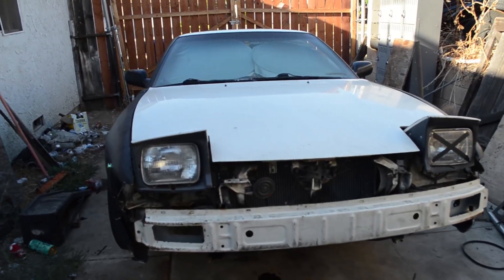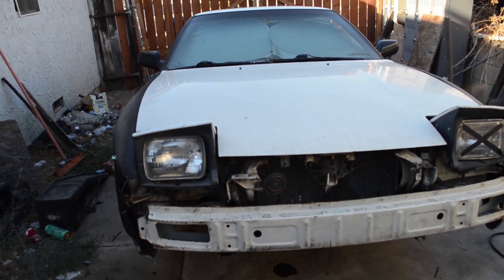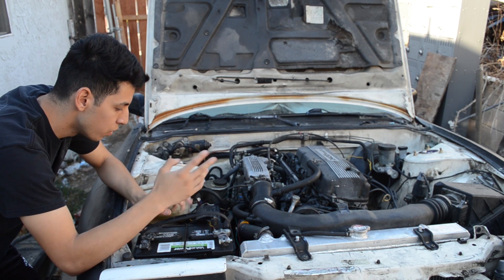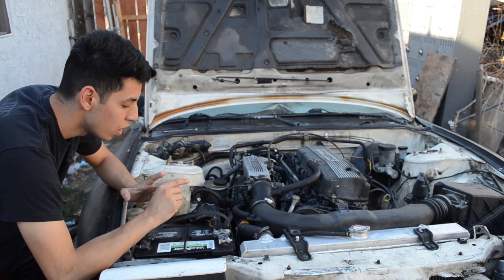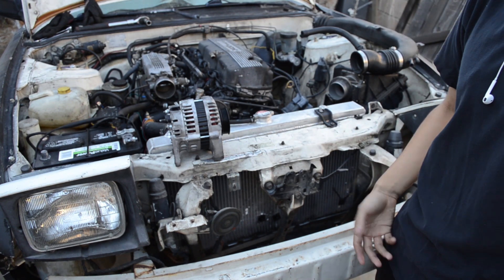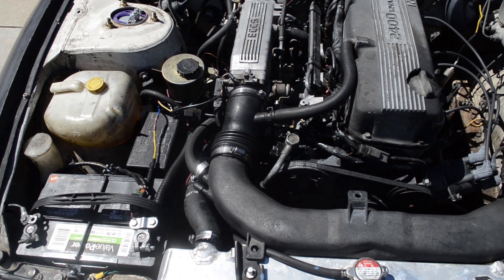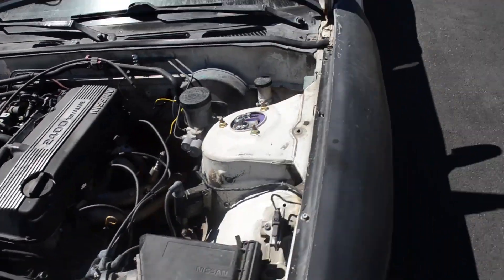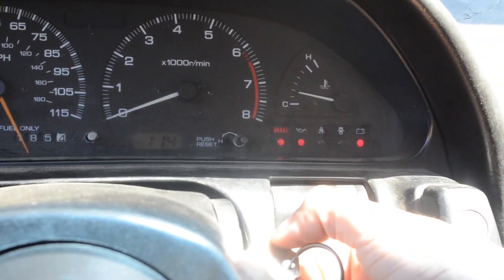Trying To Solve The Issue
I am stilling trying to figure out the problem. Hopefully the next parts I get will finally fix my charging issues. Not driving the 240sx is really depressing.

Let's try and blast 10 likes in this video.